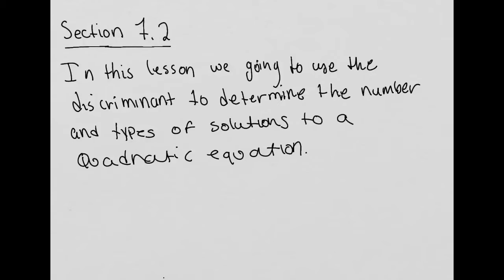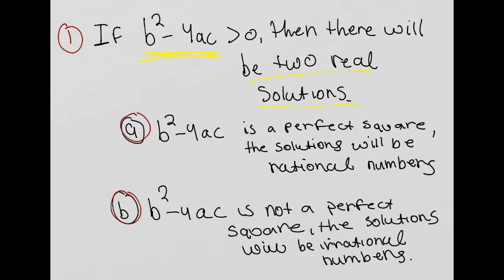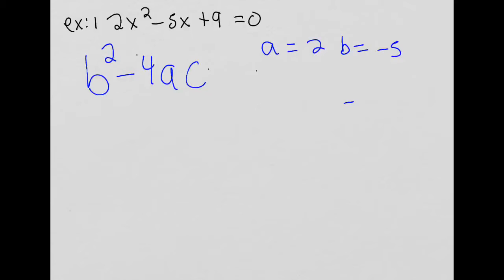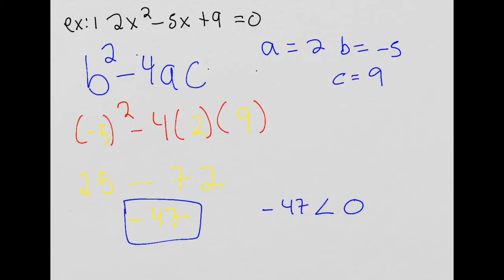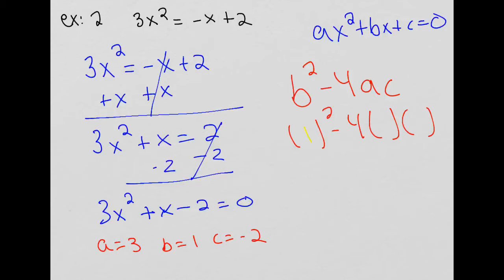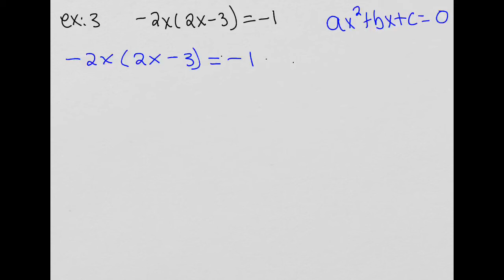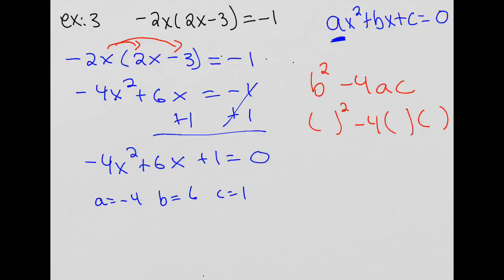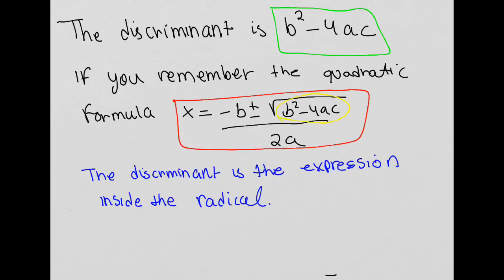Discriminant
Using the discriminant to the determine the number and type of solutions a quadratic equation will have